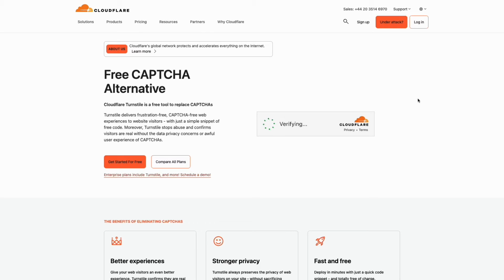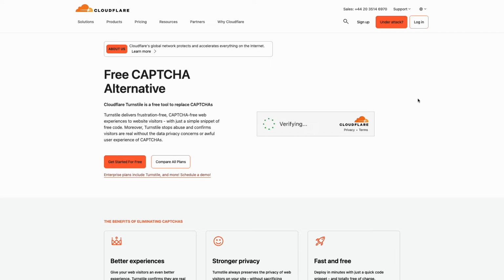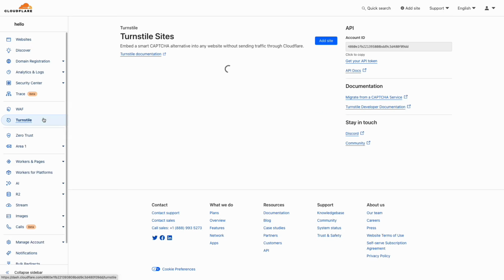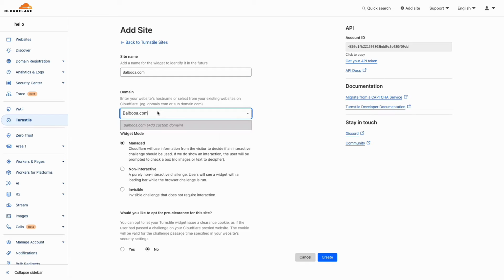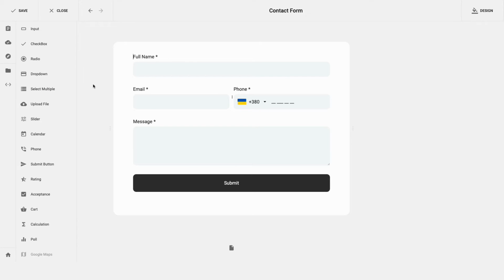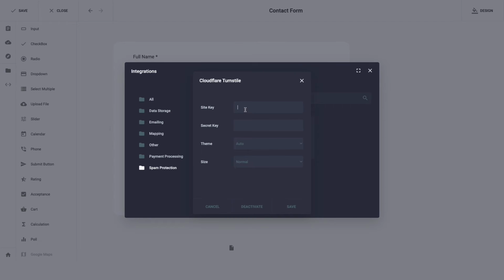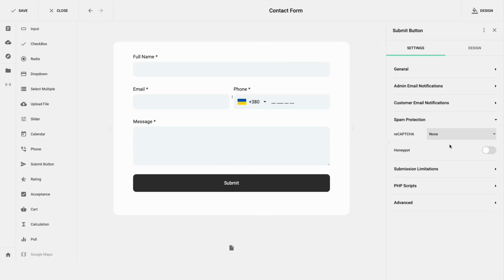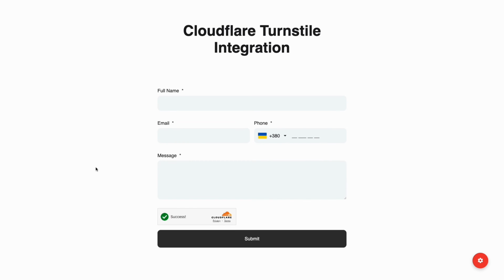How to Integrate Cloudflare Turnstile Captcha in Joomla Forms? | Forms Tutorials and Guides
Learn how to easily and effectively protect forms on your Joomla site from spam using the Cloudflare Turnstile captcha. This short video will show you how to set up and integrate Cloudflare Turnstile captcha with Balbooa Joomla Forms, ensuring security and convenience for your customers. Improve your website's security today!

00:07 Setting Up API Keys
00:53 Form Configuration